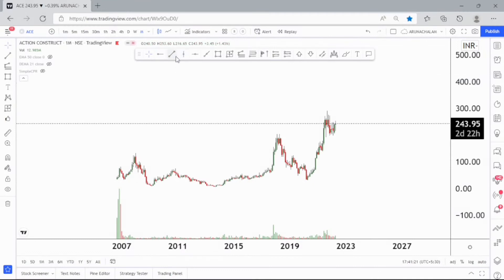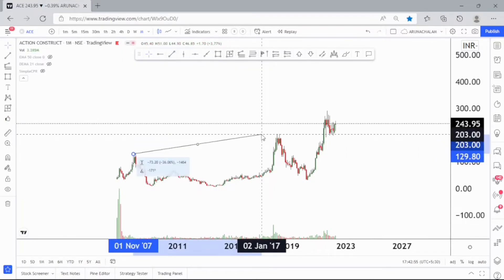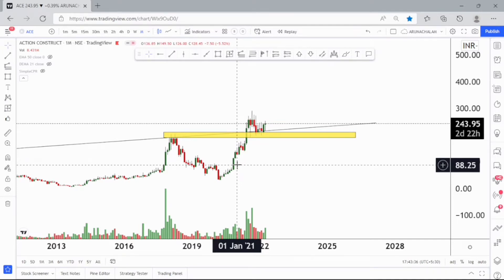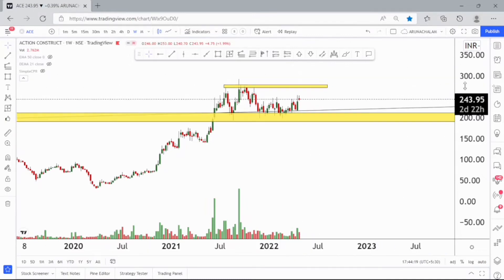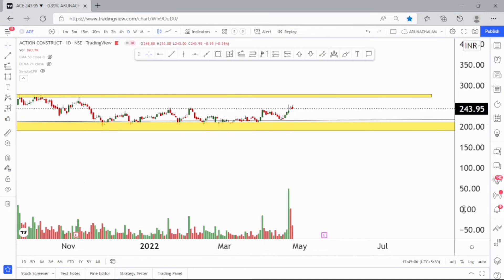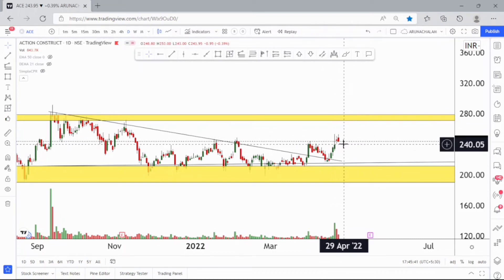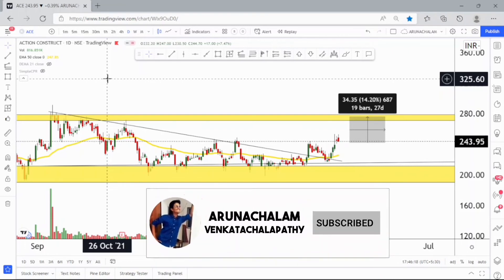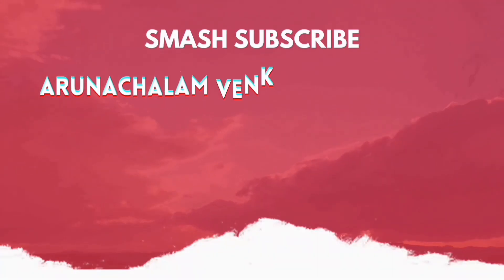Ace share latest news | ace share latest news today | ace share price | target